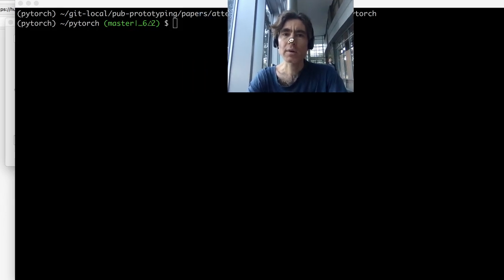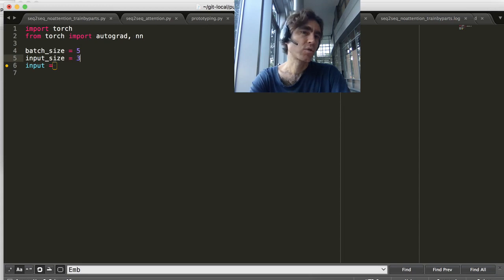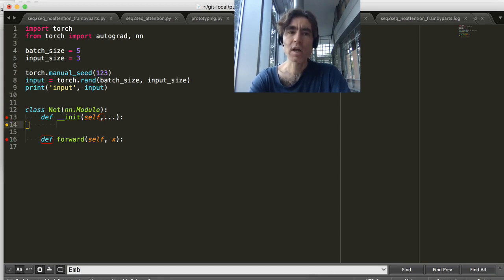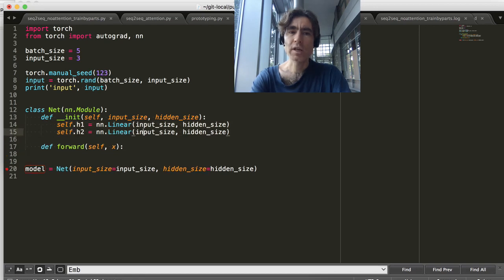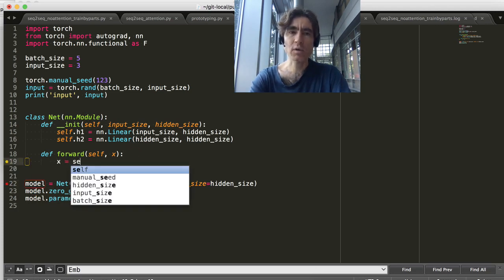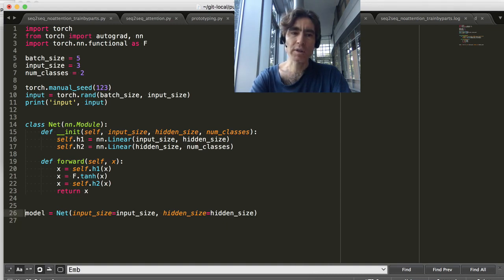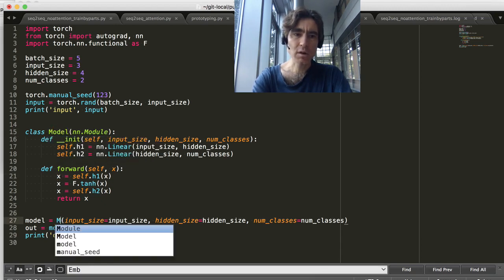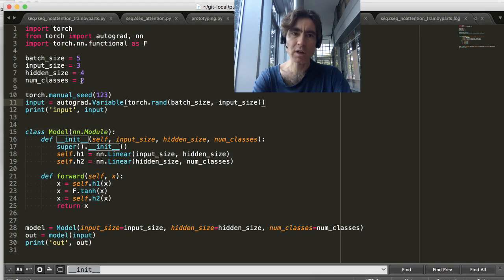pytorch network1: Create simple feedforward network, print the output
Introduction to creating a network in pytorch, part 1: Create simple feedforward network, print the output